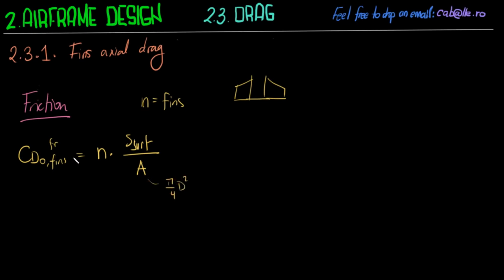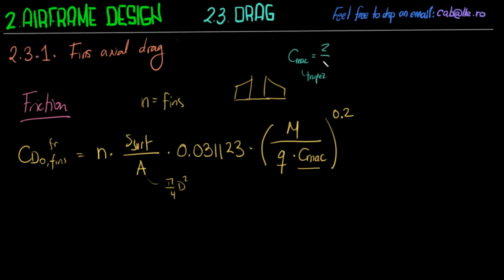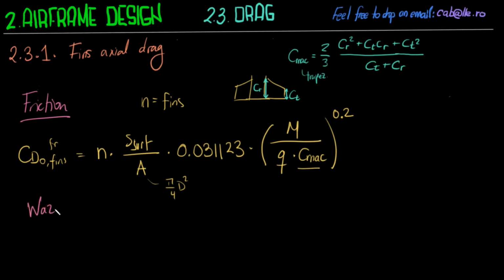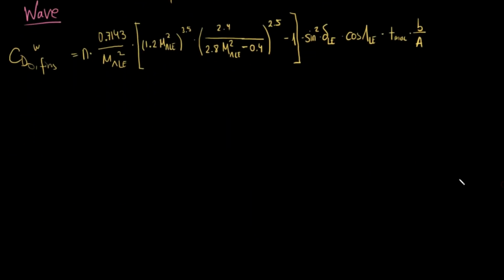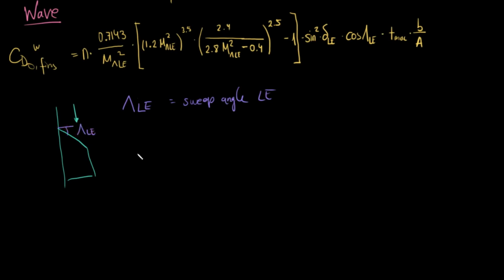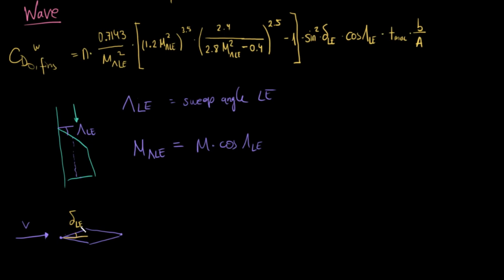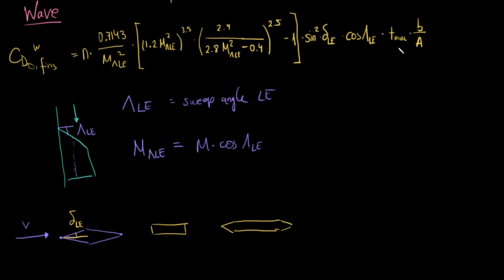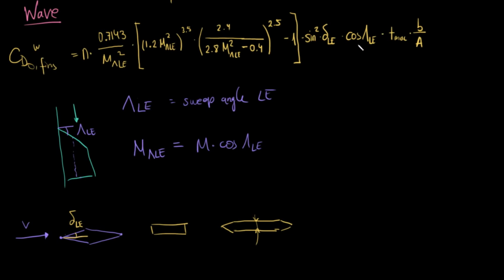2.3.1. Fins axial drag